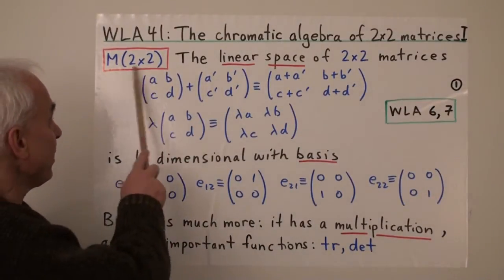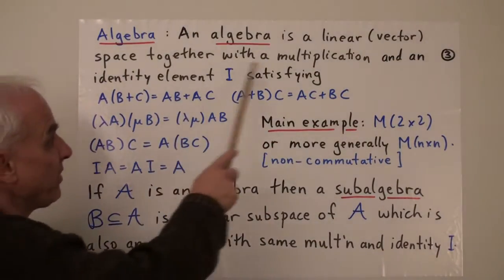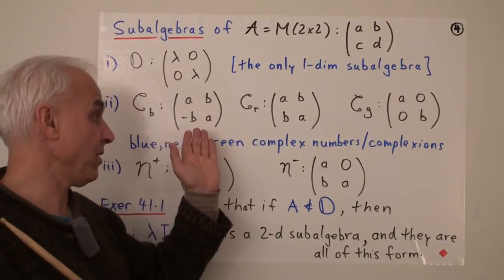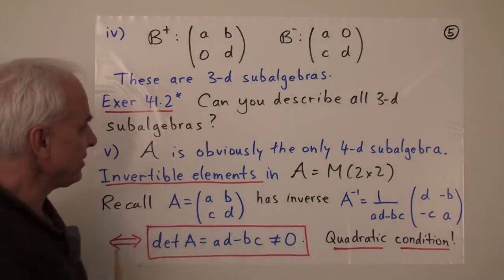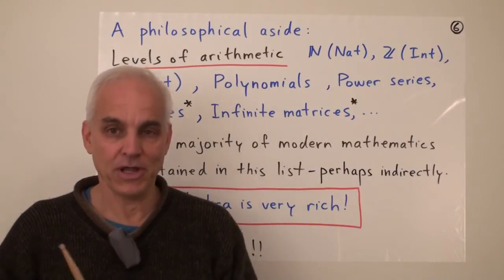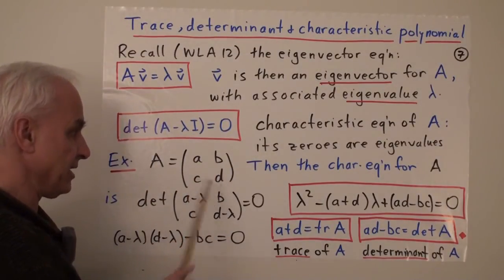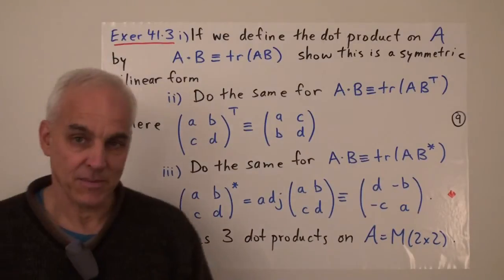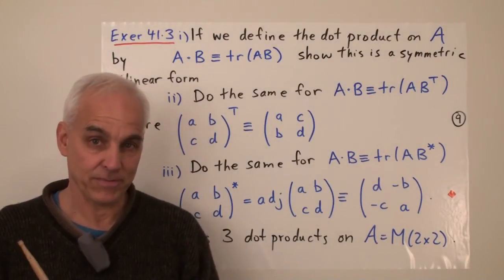The chromatic algebra of 2x2 matrices I | Geometric Linear Algebra B 41 | NJ Wildberger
The three-fold symmetry of chromogeometry, involving one Euclidean and two relativistic geometries (blue, red and green), algebraically takes place inside the 2x2 matrices. This is a vector space with a multiplication, which becomes an algebra (associative with identity is included in our definition).

We discuss the idea of a subalgebra of an algebra, in particular subalgebras of the algebra of 2x2 matrices. The red and green analogs of complex numbers, which we call complexions, are important examples.

Of particular interest is the discuss of trace, determinant and the characteristic polynomial of such a matrix. An important final Exercise introduces several interesting dot products on the algebra of 2x2 matrices.